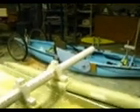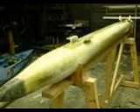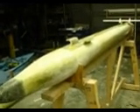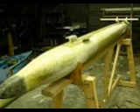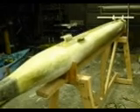Homemade pontoons MVI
I am making these composite, 11 foot pontoons for my 12 foot ultimate sailboat.  They are made from polyurethane foam with 6 oz. glass.  These are very labor intensive, so unless you want to do a considerable amout of work, build them out of PVC pipe.